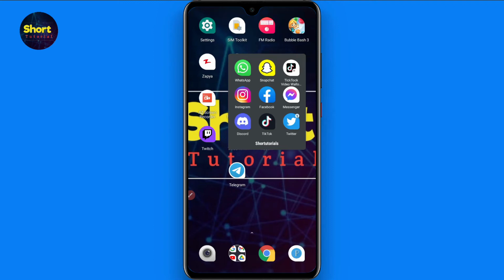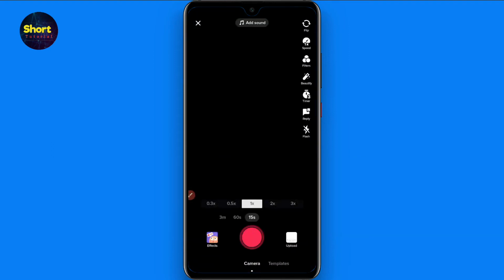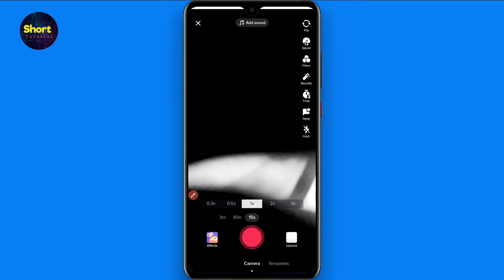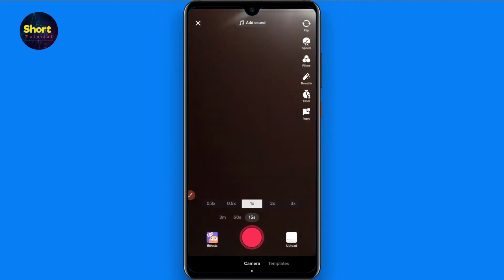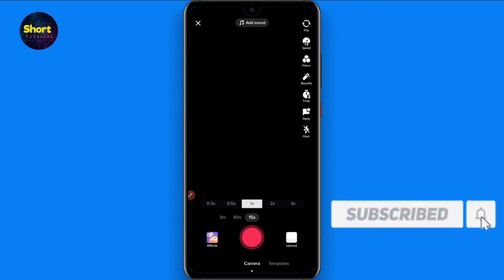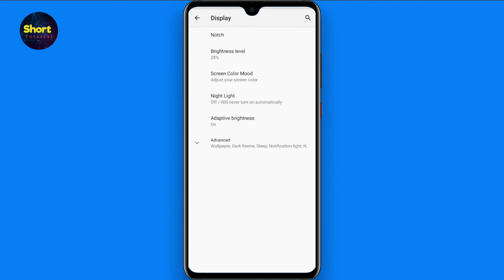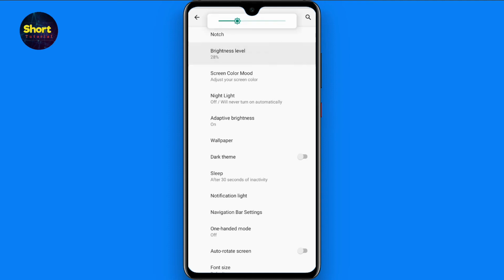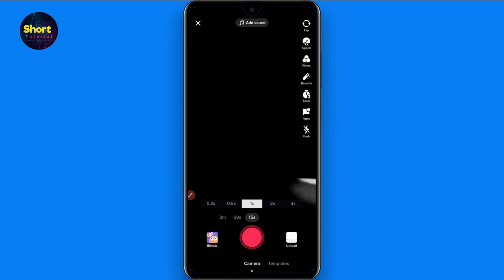How To Get Front Flash On TikTok || Turn on tiktok front flash (Easy Trick)